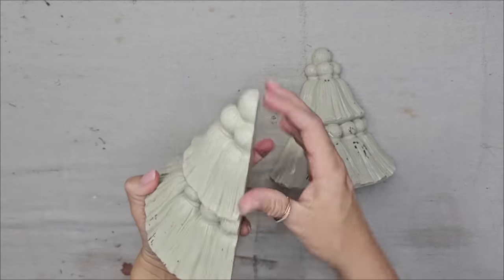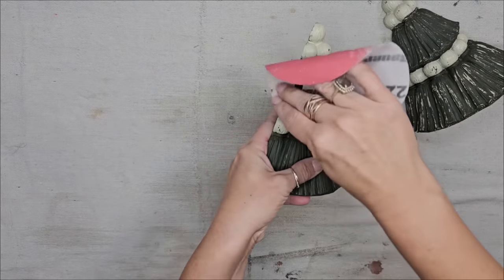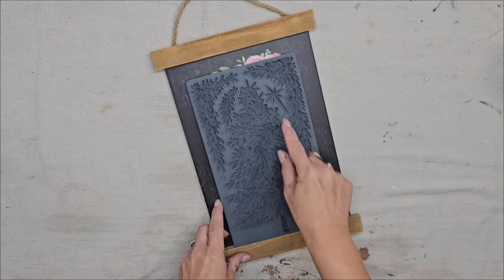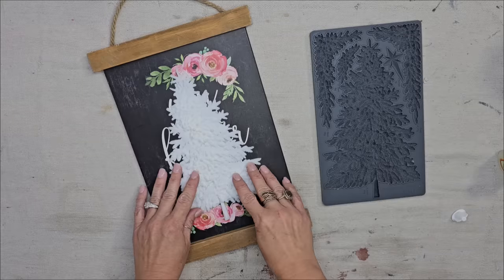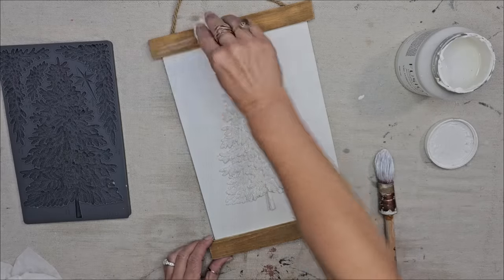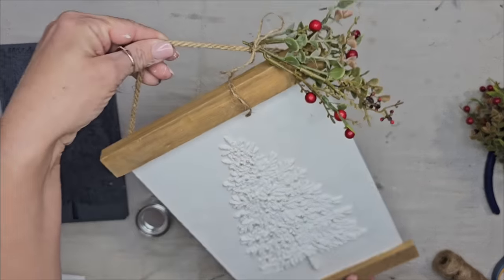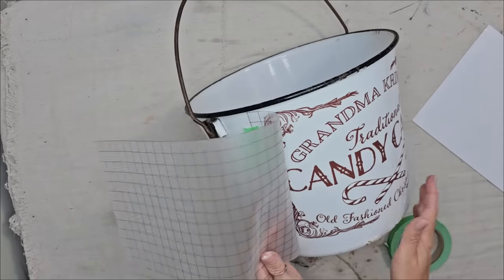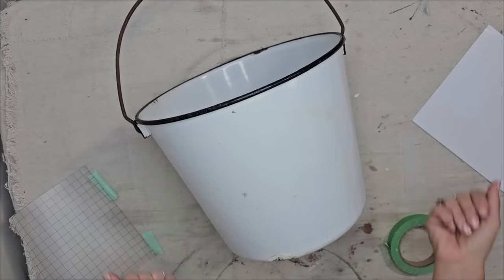Christmas Thrift Flips • Vintage Style • DIY Holiday Decor Ideas and Inspirations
● Products used in todays video:
○ LITTLE YELLOW SANDER: ○